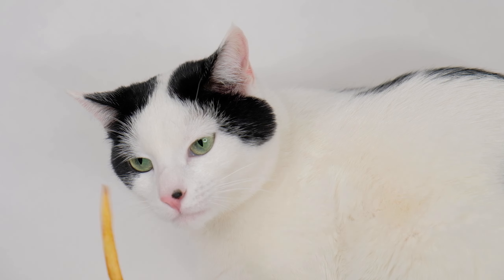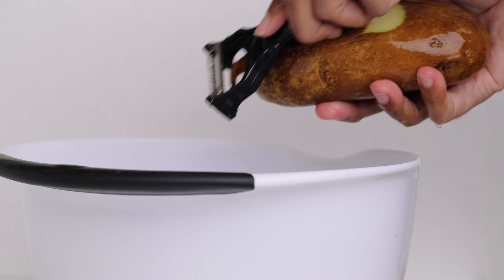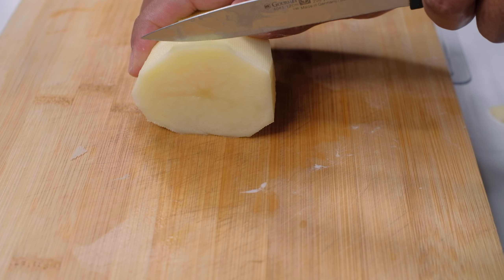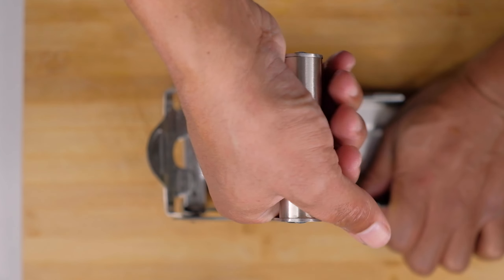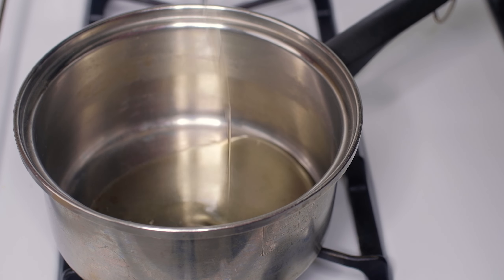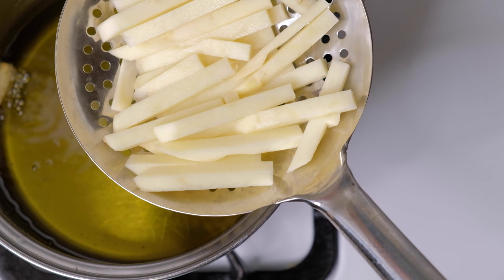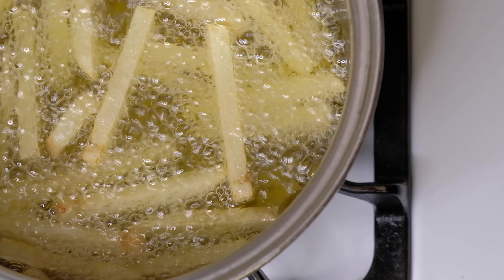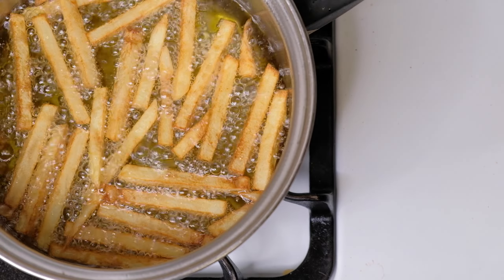How to make simple FRENCH FRIES | FRESH IN-N-OUT Style CC for subtitles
How to make French Fries | EASY Homemade Fries (No Boiling)
In my opinion, using fresh potatoes tastes much better than frying a boiled potatoes like some recipes call for or even frozen potatoes. The fries will taste more like In-N-Out fries but you can make them as crispy as you want.

Simple Ingredients:
1. Potato (1 or more)
2. Cooking Oil  (I use Grapeseed oil because it's supposed to be healthier)
3. Salt (to taste)

Utensils needed:
1. A pot or fryer
2. Strainer, skimmer or similar utensil
3. Knife or fry cutter
4. Fry basket or colander
5. Potato peeler

Steps:
1. Rinse/wash potatoes
2. Peel potatoes
3. Cut potatoes
4. Rinse potatoes in cool water (drain out some water before placing in oil)
5. Fill pot enough oil ( I use 750 ml to 1500 ml depending on fry amount)
6. I use a little higher than medium heat and increase if needed)
7. Test oil readiness with a test fry (when it floats, it's ready)
8 When ready carefully place fries in boiling oil (less fries at a time is easier)
9. Fry until golden brown or to your preference of crispiness.
10. Remove fries from oil (drain oil from fries)
11. Place fries in basket and salt to taste.
12. Shake fries a bit to mix salt evenly (optional)
13. Enjoy!